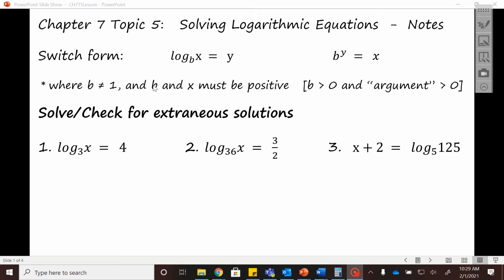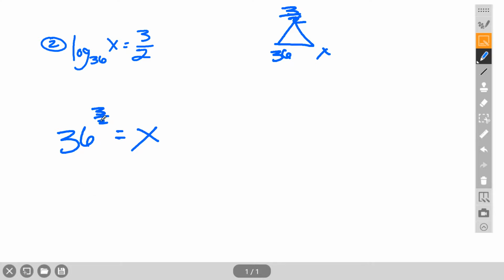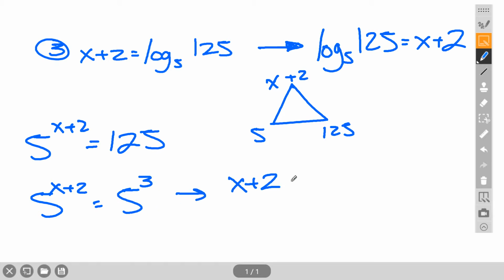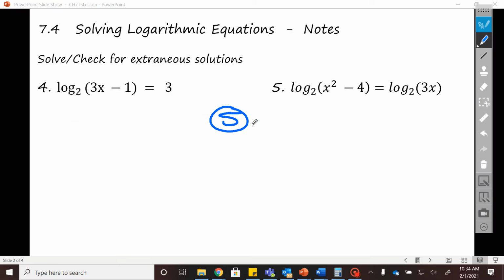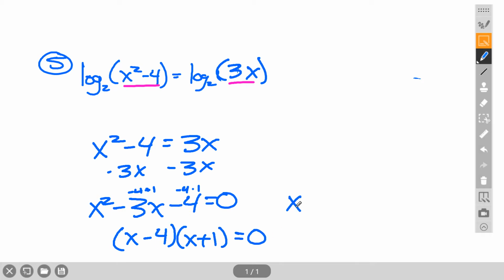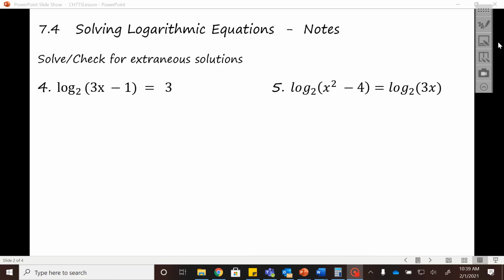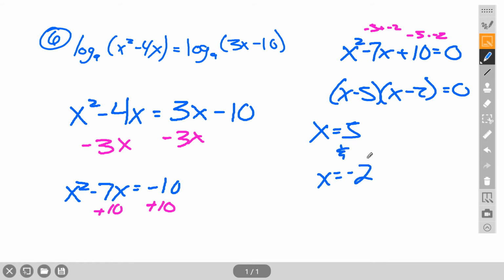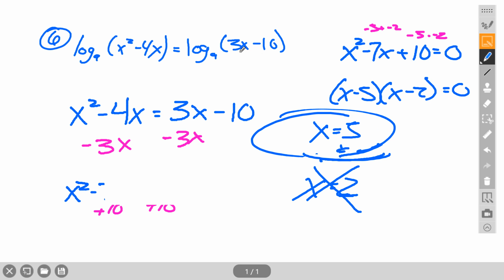Chapter 7 Topic 5 - Solving Logarithmic Equations